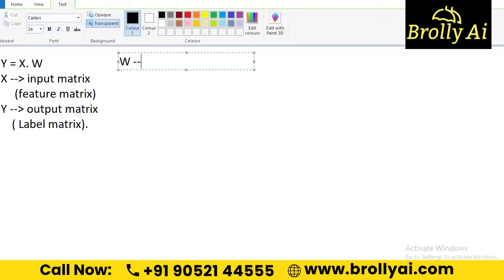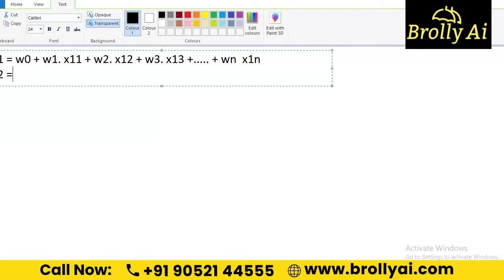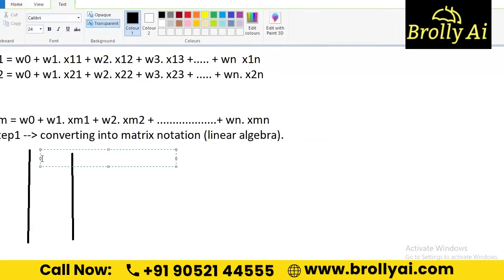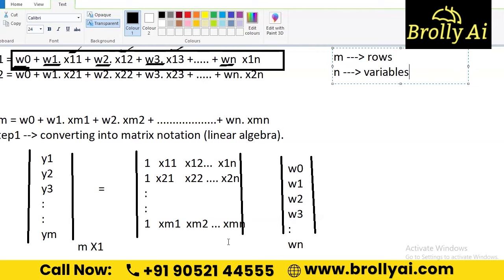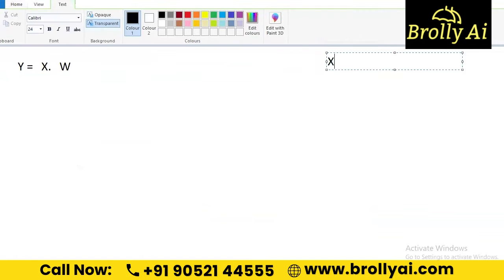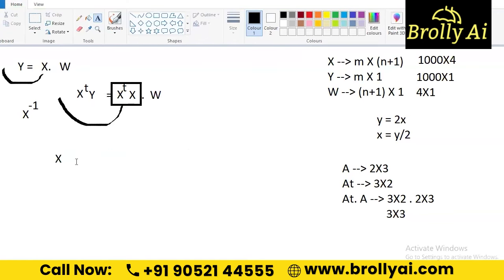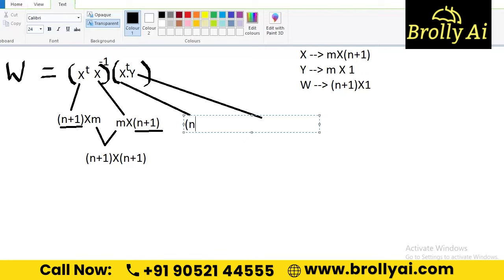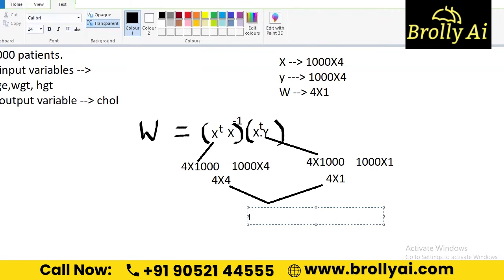Generative AI Training in Hyderabad - Workshop 4 - Brolly AI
⭕ Welcome to our transformative Generative AI training course in Hyderabad with our expert-led online sessions and daily class recordings and corporate Training.
With our comprehensive curriculum, you'll learn the latest advancements in Generative AI. elevate your career prospects as you earn up to 5 times more than traditional software engineers.

Key points of Generative AI Training in Hyderabad

🧑‍🎓Learn the Most Trending technology from our Experts
👉Online Live Training with Daily Class Recordings available
🚀Earn upto 5 times more than regular software Engineers
👍Resume Preparation Guidance & Interview Support

Enhanced Skill Set : Generative Ai training equips individuals with a specialized skill set, including proficiency in developing and applying generative models, enhancing their capabilities in AI and machine learning.
Expert Guidance : Benefit from the expertise of seasoned professionals in the field of Generative Ai, with Brolly Ai Institute's instructors offering comprehensive guidance and insights throughout the training.
Career Advancement : Acquiring expertise in Generative Ai opens doors to various job roles across industries, such as computer vision engineer, NLP specialist, and Ai researcher, providing opportunities for career growth and advancement.
Creative Applications : The training enables individuals to explore creative applications of Ai, allowing them to generate unique content in fields like art, music, and literature, fostering innovation in diverse industries.
Real-World Problem Solving : With hands-on projects and practical applications, Generative Ai training prepares individuals to address real-world challenges, from image synthesis for medical diagnostics to data augmentation in machine learning.
Industry-Relevant Knowledge : Staying updated with the latest advancements in Generative Ai ensures that individuals possess industry-relevant knowledge, making them valuable assets in an ever-evolving technology landscape.
Don't miss out on this opportunity to shape the future of AI and elevate your career.

Generative AI Training in Hyderabad Course overview

Generative Ai Training in Hyderabad is a fantastic opportunity to explore the world of creative artificial intelligence. In this course, you’ll learn the basics of Generative Ai and its everyday uses. From there, you’ll dive into exciting models like GANs and VAEs, getting hands-on experience with popular coding tools like TensorFlow and PyTorch. The course is designed to make learning easy, with practical exercises that help you understand and apply these concepts in real-life situations.
As you progress, the training doesn’t just stop at the technical stuff. You’ll also discover the ethical side of Ai, ensuring that you use your newfound skills responsibly. From advanced topics like transfer learning to work on real projects, this course provides a well-rounded understanding of Generative Ai. Whether you’re a beginner or looking to deepen your Ai expertise, this training offers a comprehensive overview and practical skills that will stay with you long after the course ends.

Course Outline

The course begins with an introduction to Generative Ai, covering its basic concepts and applications.
Participants explore into fundamental machine learning principles, providing a solid foundation for the following modules.
The program explores various Generative Ai models, including GANs (Generative Adversarial Networks) and VAEs (Variational Autoencoders).
Practical coding exercises using popular frameworks like TensorFlow and PyTorch are integrated to enhance hands-on skills.
Participants learn about ethical considerations in Ai, ensuring a responsible approach to Generative Ai development.
Advanced topics such as transfer learning and fine-tuning models are covered to deepen understanding and expertise.
Real-world case studies and projects enable participants to apply their knowledge to practical scenarios.
The course concludes with a comprehensive review, consolidating the key concepts and skills acquired throughout the training.